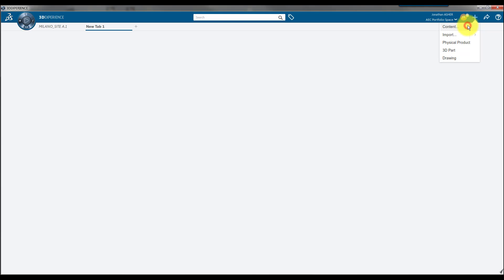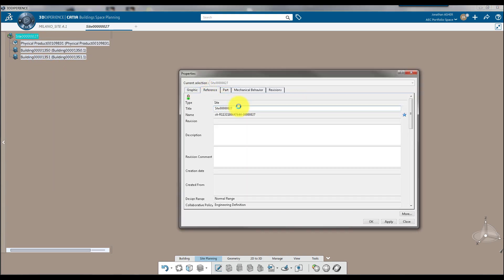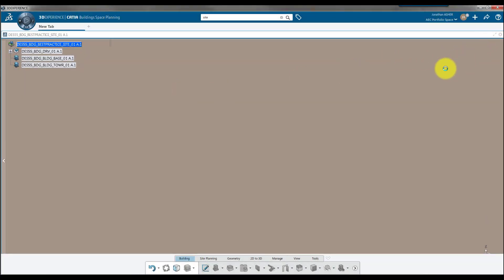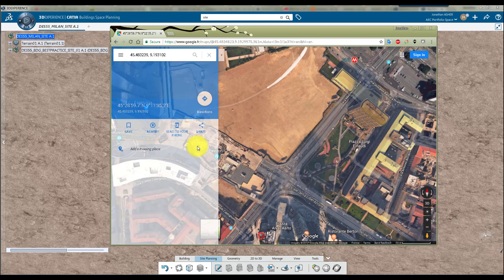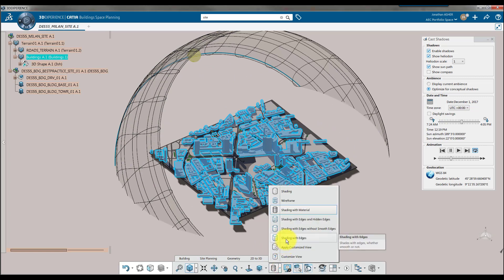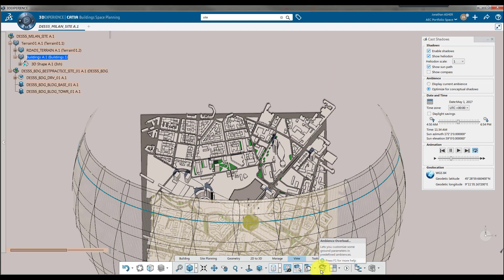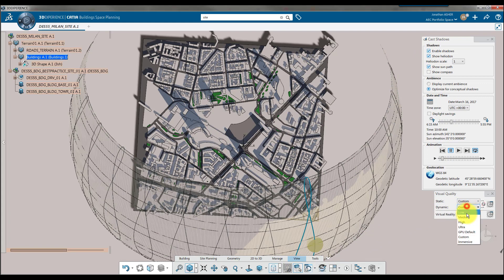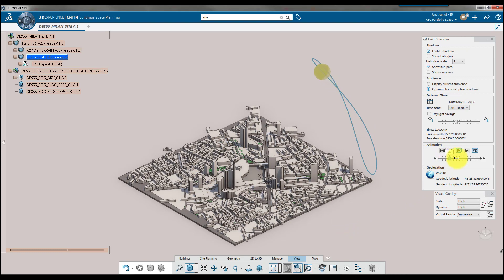3DEXPERIENCE CATIA: AEC Data Model & Site Analysis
Concept Building & Site Design:
AEC Data Model, Site Setup and shadow analysis with the Concept Building Designer Role from CATIA 3DEXPERIENCE 2018x